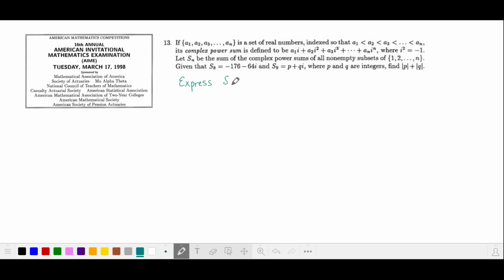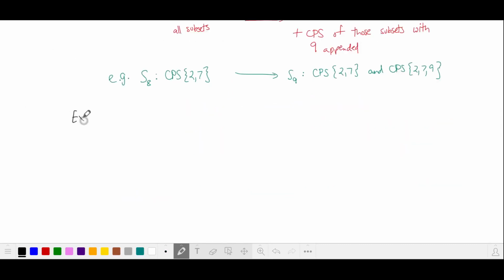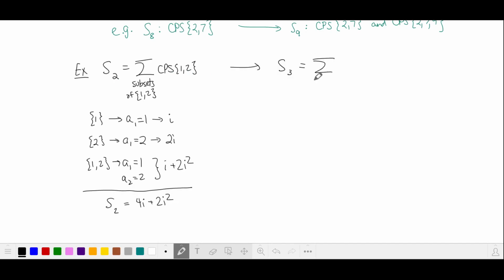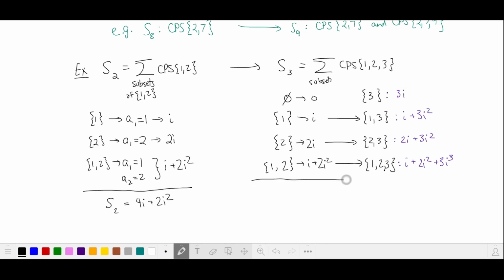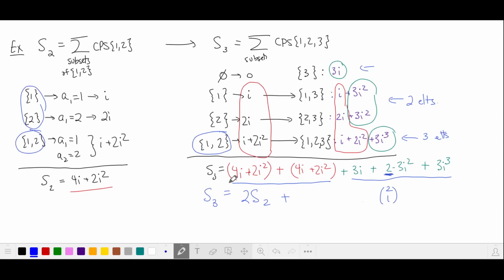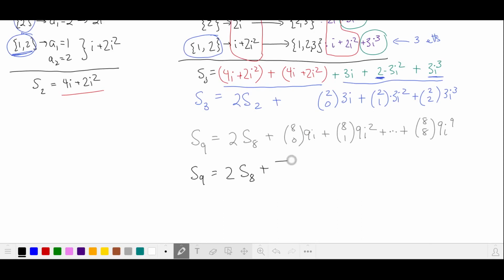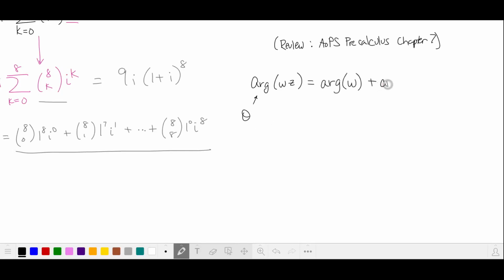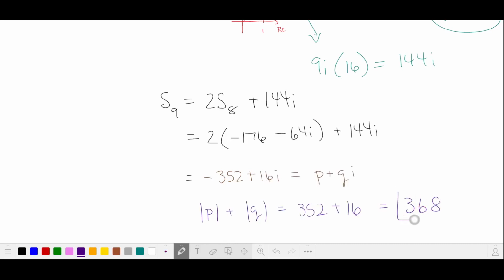1998 AIME #13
MathProblemSolvingSkills.com

1998 AIME Problem 13